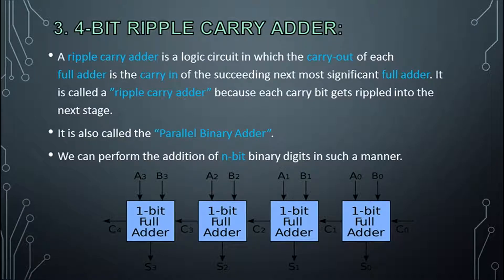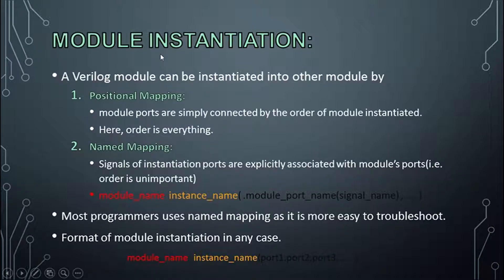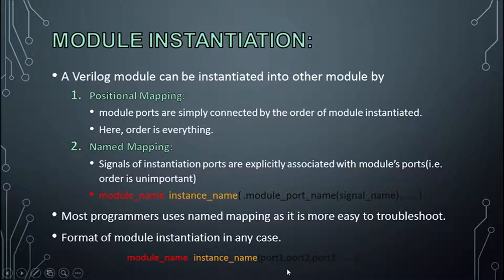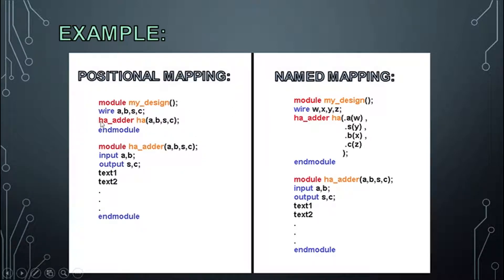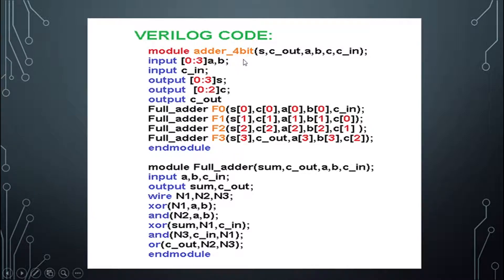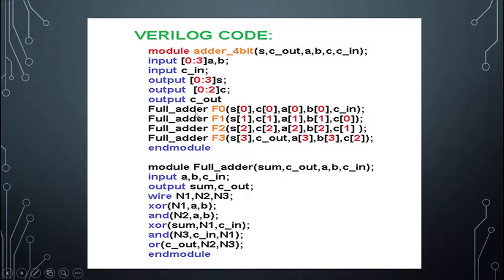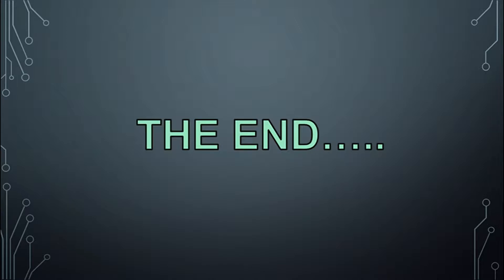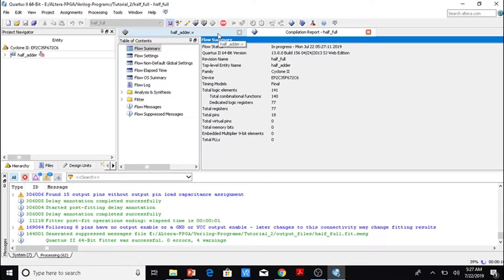Verilog Tutorial2: Ripple Carry Adder(Part 2)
In this tutorial, we'll design a ripple carry adder, learn verilog Module Instantiation like Named Mapping and Positional Mapping and finally program the Altera-FPGA with half adder that we've learned in the previous video.